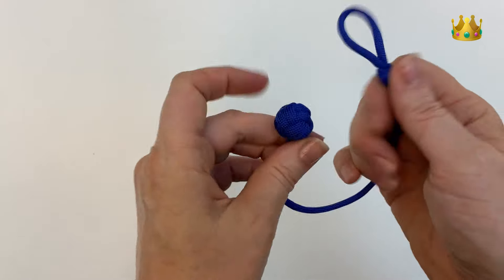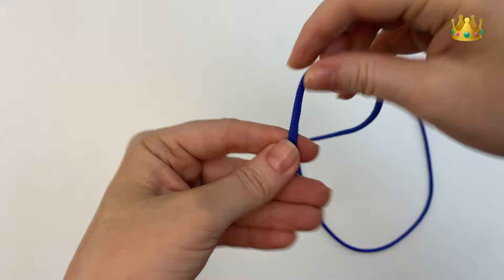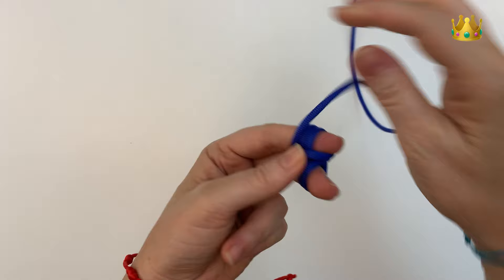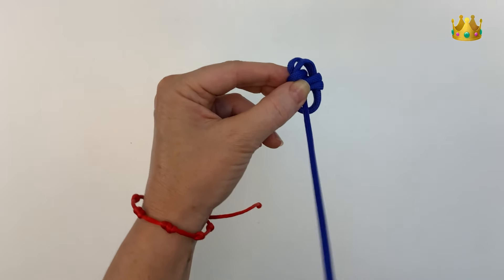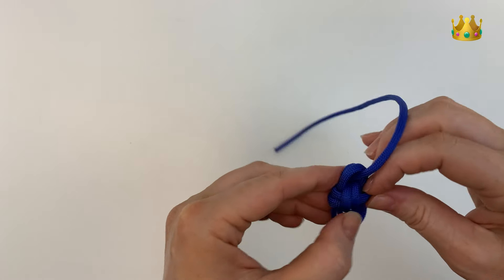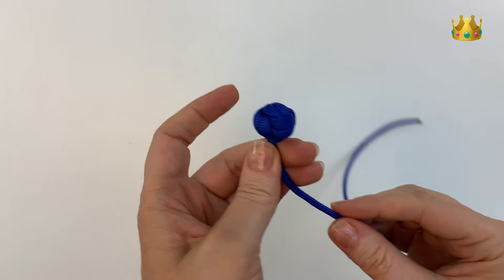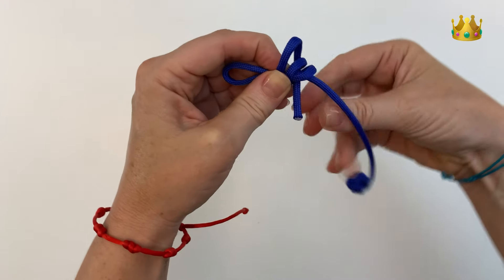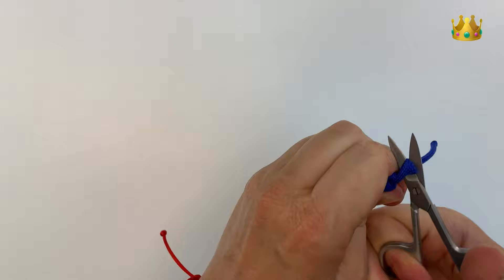How to make a monkey fist bracelet with adjustable loop 🙊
Check out this step by step tutorial for making a mini monkey fist knot bracelet.

This design features a monkey fist knot on one end and an adjustable loop on the other.

Music thanks to IKSON! Songs are ‘Diary’ & ‘Creek’

Supplies from this video:

4mm Paracord

Some of the links for supplies used in this tutorial will direct you to Amazon.